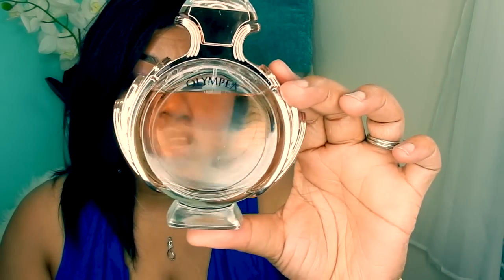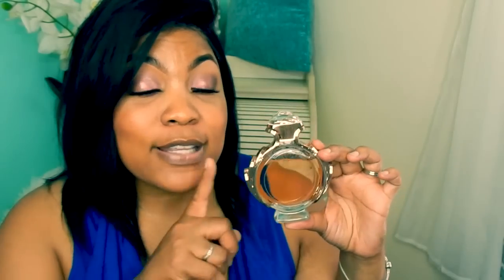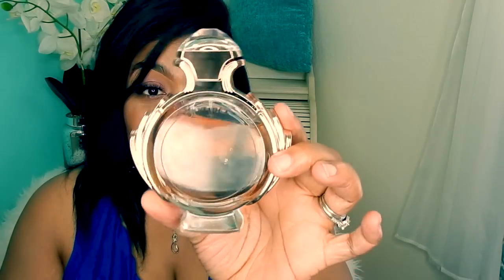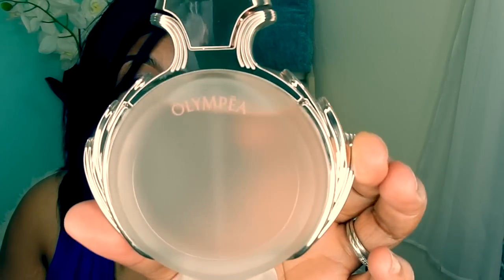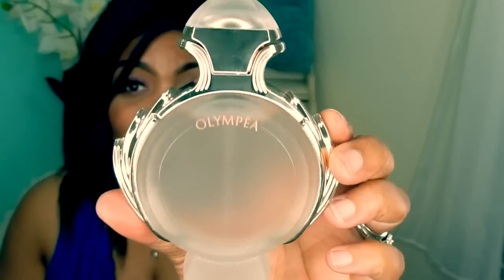Paco Rabbane Olympea vs Olympea Aqua Perfume Review and Comparison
Paco Rabbane Olympea and Olympia Aqua comparison is lit!!

Items Mentioned:

Paco Rabbane Olympea
Paco Rabbane Olympea Aqua

❤️Top 10 Designer Fragrances

Viva La Juicy
Vince Camuto Ciao
Bvlgari Omnia Crystalline
Bvlgari Omnia Coral
Tiffany by Tiffany
Viva La Juicy Soiree
I Love Juicy Couture
Gucci Flora
Prada Candy
CH Good Girl

❤️Top 10 Celebrity Fragrances

Purr (Katy Perry)
Heat (Beyonce)
Rogue (Rihanna)
Heat Wild Orchid (Beyonce)
Gold Rush (Paris Hilton)
Reb’l Fleur (Rihanna)
Pink Friday (Nicki Minaj)
Because of You (Jordin Sparks)
Crystal Gardenia (KKW Fragrance)
Onika (Nicki Minaj)

❤️Camera I use
❤️Lighting I use